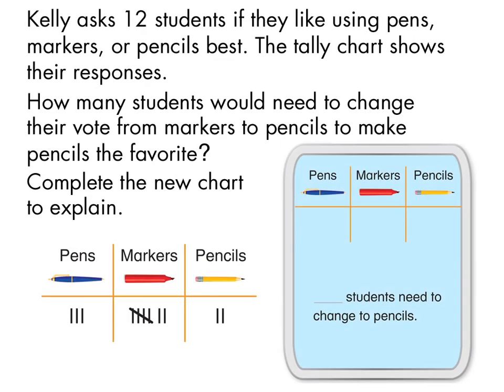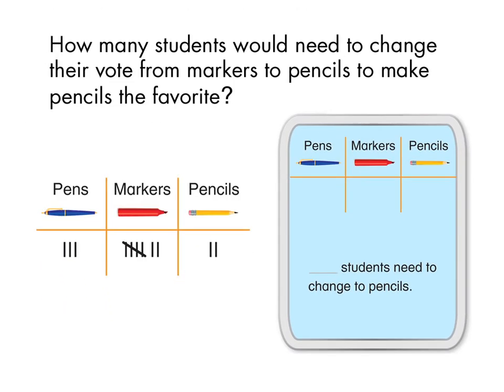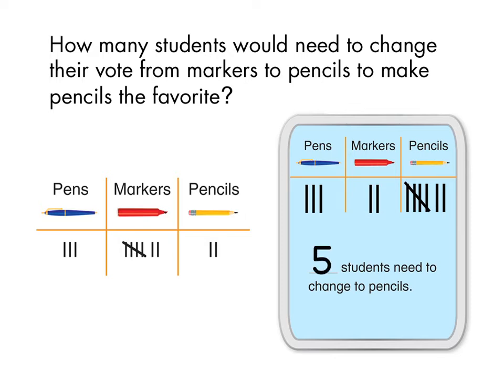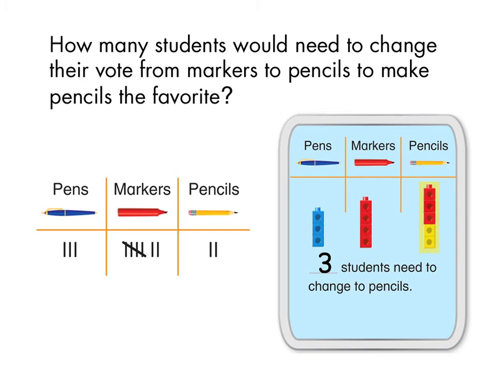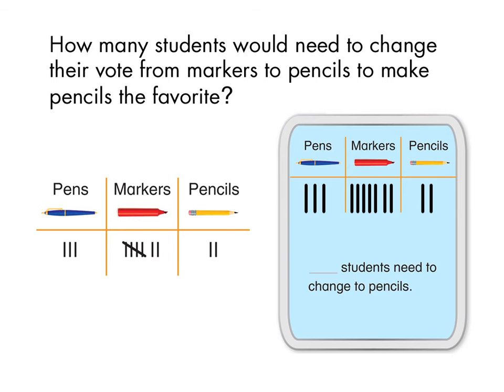ENVISION GRADE 1 TOPIC 6.5: REPRESENT AND INTERPRET DATA: MATH PRACTICES AND PROBLEM SOLVING